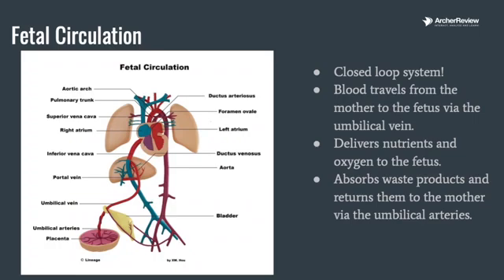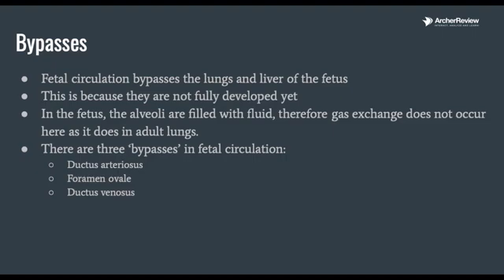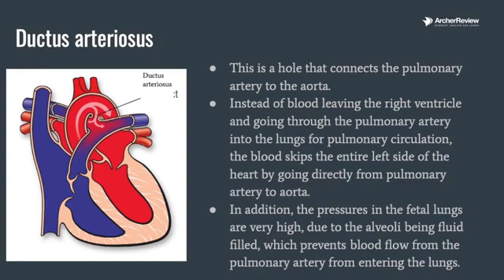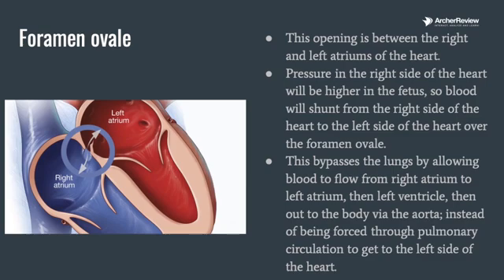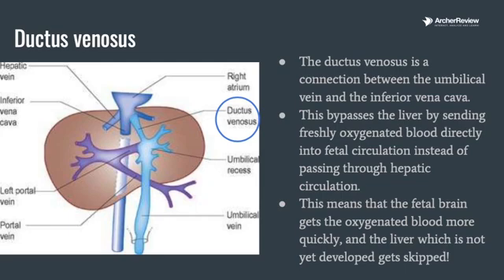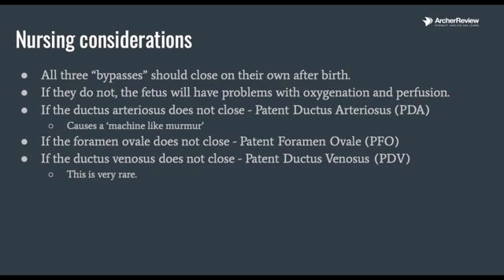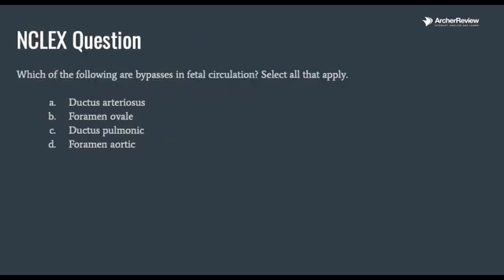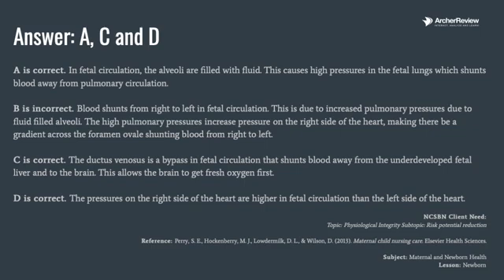ARCHER Fetal Circulation